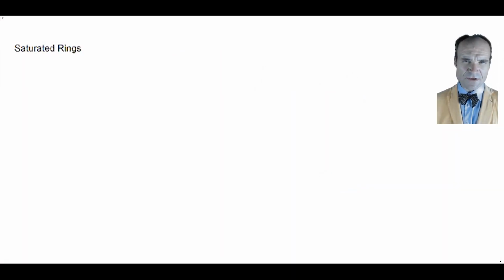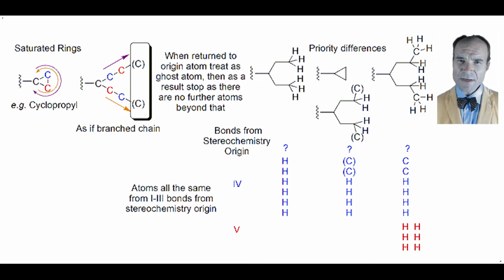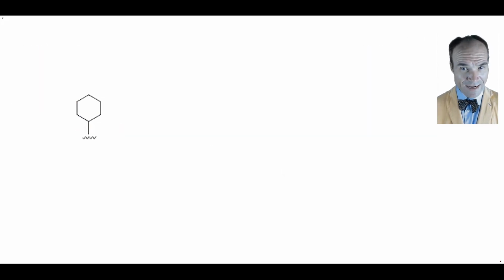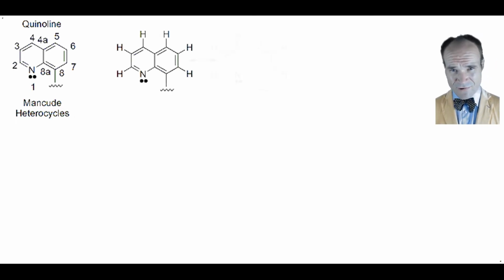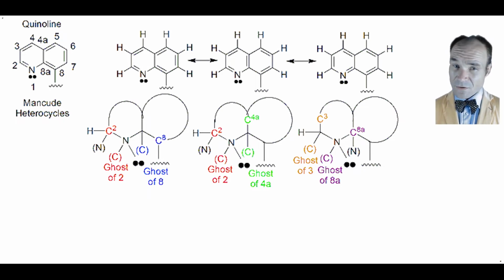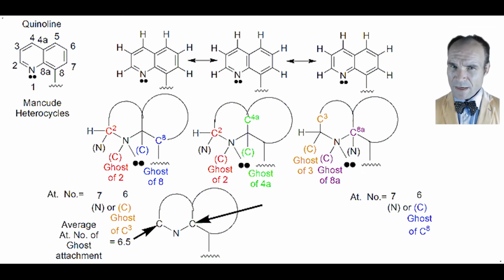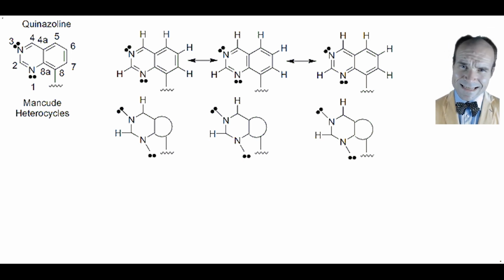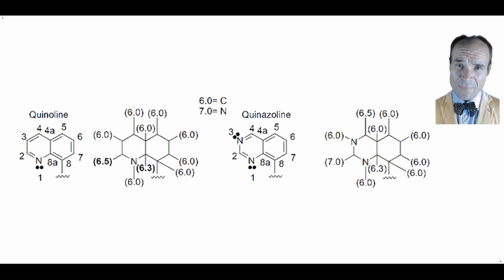Stereochemistry: Determination of Priorities, Cahn Ingold Prelog (CIP). Ring Substituents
Ring substituents are theoretically observed from the start of the ring both clockwise and anti-clockwise, producing a branch, but upon arriving at the first atom of the ring the second time, it is recorded as the equivalent ghost atom. Consequently there are no atoms beyond this on this branch moving from the centre under study. Where there is a mancude ring, with the maximum number of noncumulative double bonds, all resonance structures are reflected upon. Each time a ghost atom on the same atom is justified by an alternative other atom is give equal consideration and an average is calculated so the atomic number could theoretically be 6.00, 6.33 or 6.5. This idea is explored with the examples of Quinoline and Quinazoline.